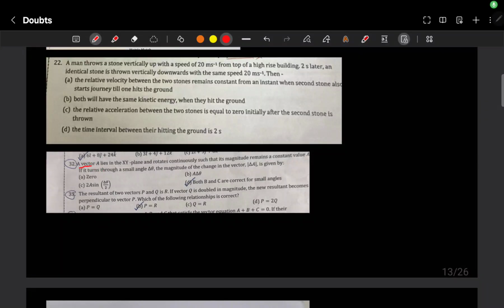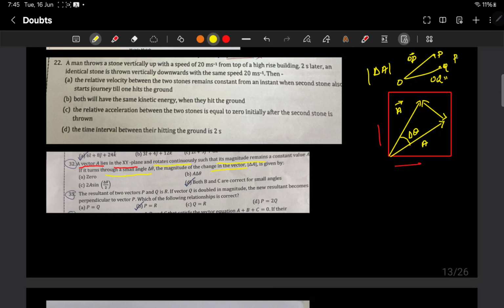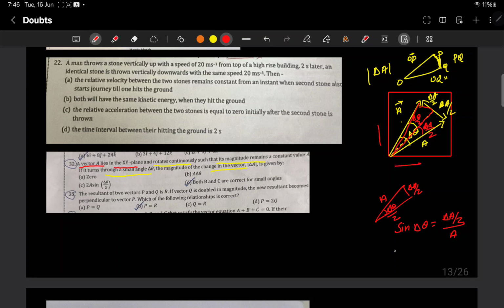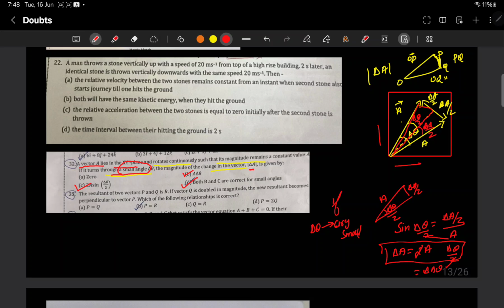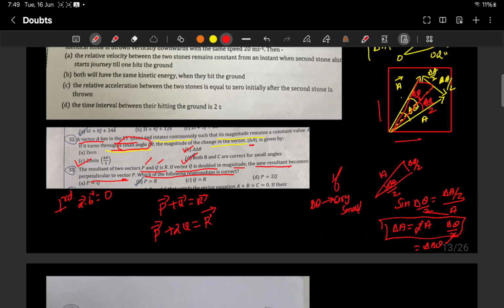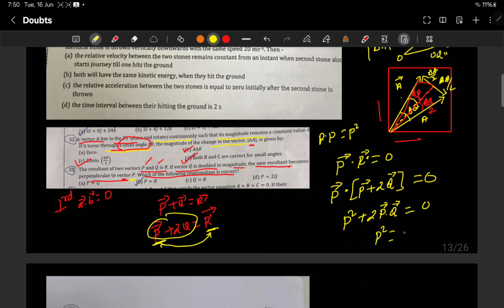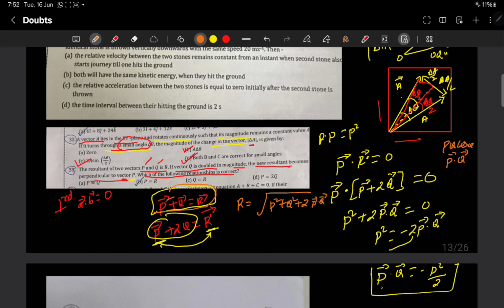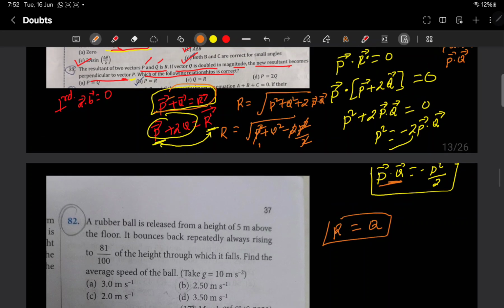A vector A lies in the XY-plane and rotates continuously such that its magnitude remains a constant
A vector A lies in the XY-plane and rotates continuously such that its magnitude remains a constant value A. If it turns through a small angle Δθ, the magnitude of the change in the vector, |ΔA|, is given by:

(a) Zero
(b) A Δθ
(d) Both B and C are correct for small angles

Chapter: Vectors | Topic: Change in Vector / Rotation of a Vector